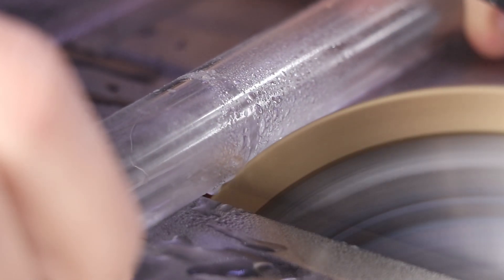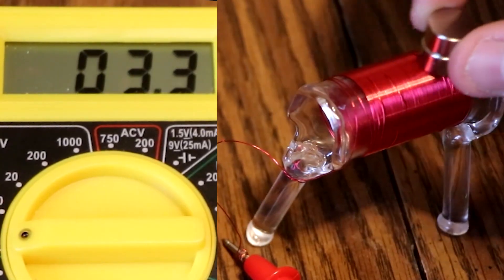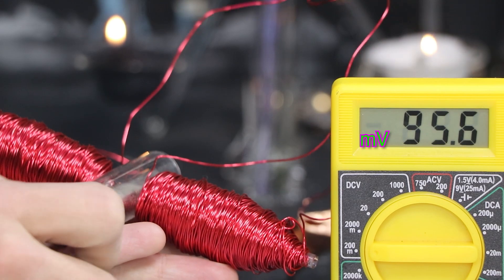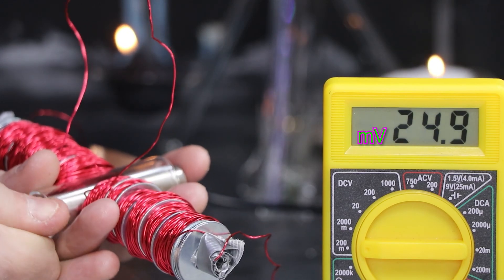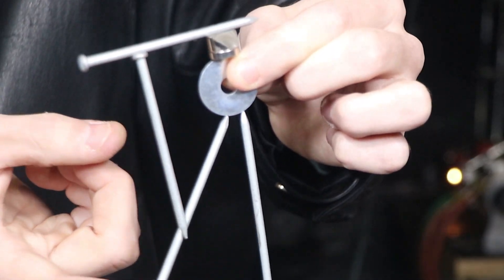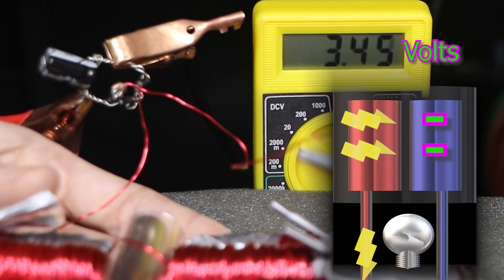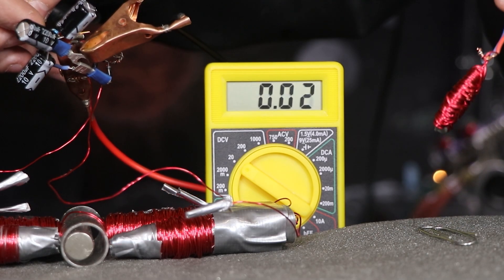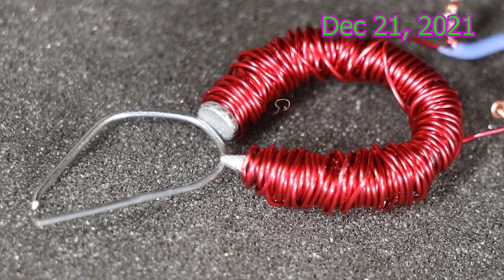The Iron Golem electric generator "A Magnetizing Journey"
Come join me on this energizing tale of silica creations, copper modifications, and lightning in a bottle. Don't wait as this adventure is meant for here & now! Not just an experience of why what and how, but a gem for YOU my Interneterrestrial friend. Take heed these flames are hot, glass sharp, and magnets Iron strong. Do what you must but don't turn away, there's glass science to do today!

The finale of an electric trilogy. First harness magnetism, then generate energy, lastly recreate magnetism using energy generated.